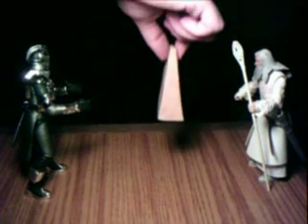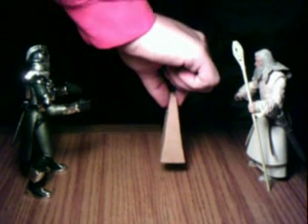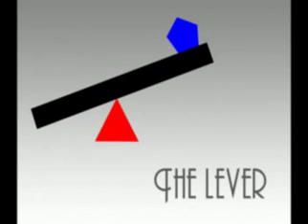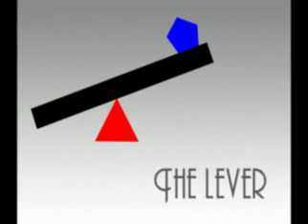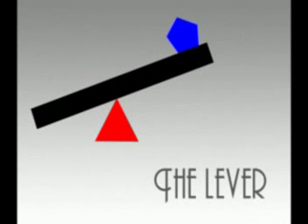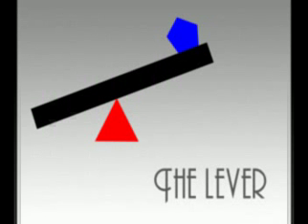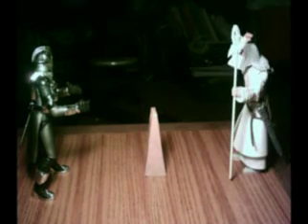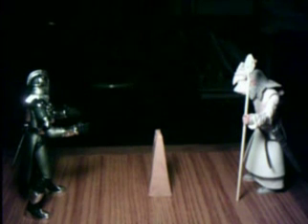Six Deadly Simple Machines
Mock education video where the demonstrations quickly get ugly